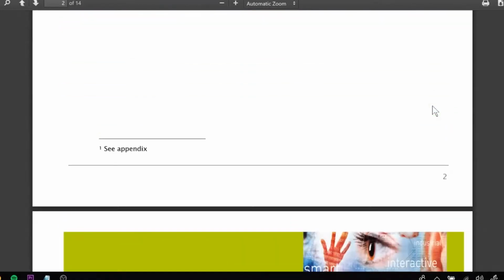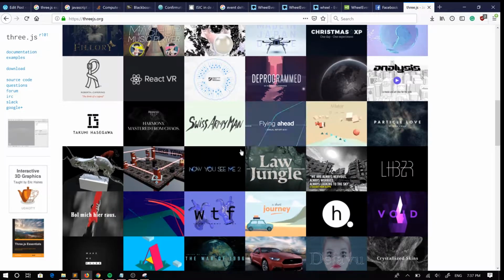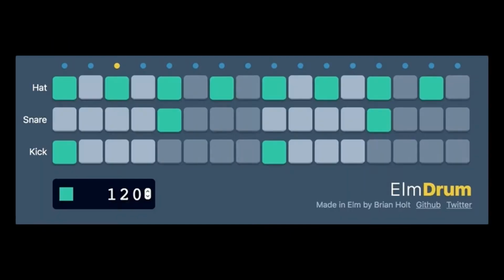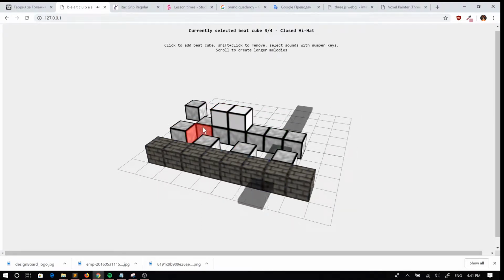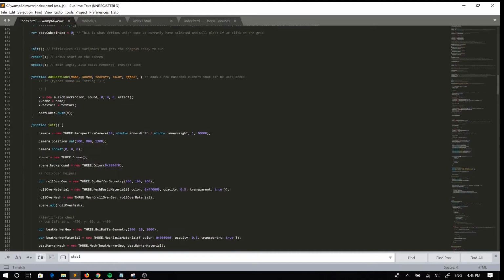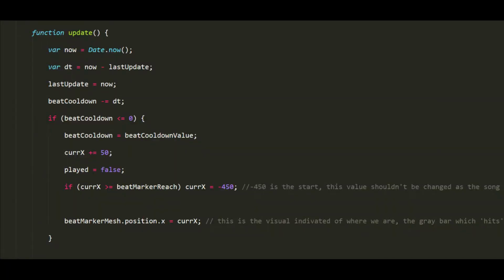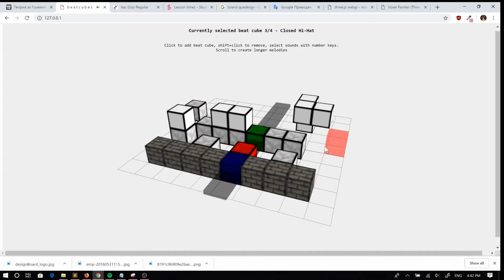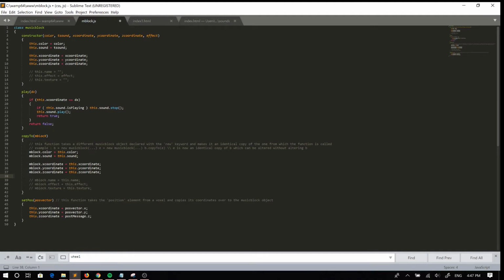Joanna Churchuhlieva Creative tech Three.js 433816